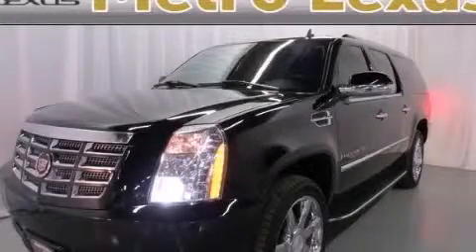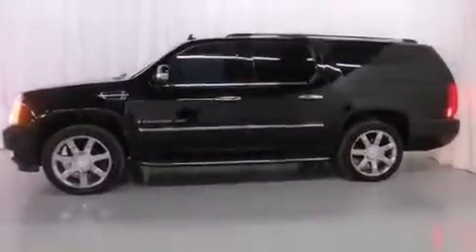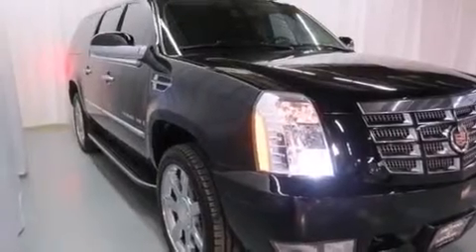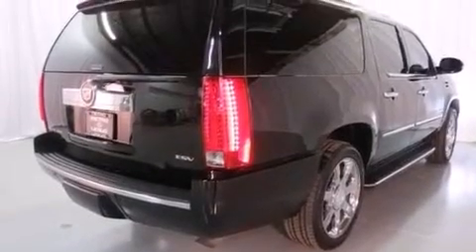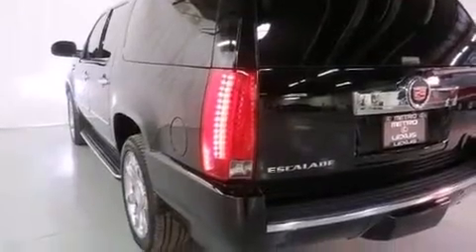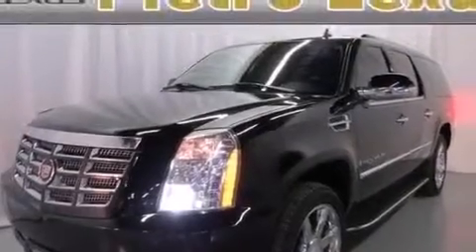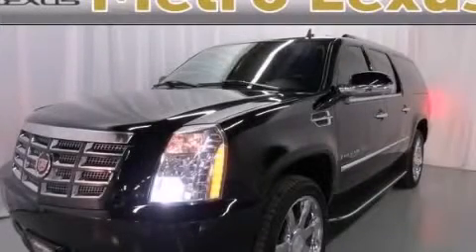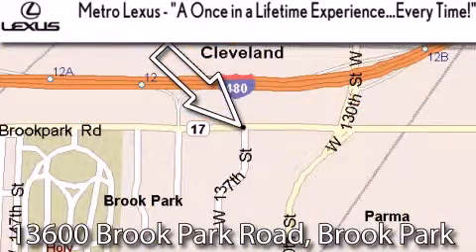2007 Cadillac Escalade ESV Cleveland OH 44135 STOCK : 140195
We are proud to present this Pre-owned 2007 Cadillac Escalade ESV .

 Year : 2007
 Make : Cadillac
 Model : Escalade ESV
 Engine : Gas V8 6.2L/378
 Trans . : Automatic
 Exterior : Black Raven
 Miles : 118,788
 Interior : Ebony

 Metro Lexus
 866-570-METRO

 13600 Brook Park Rd.

 Pre-Owned 2007 Cadillac Escalade ESV Cleveland OH